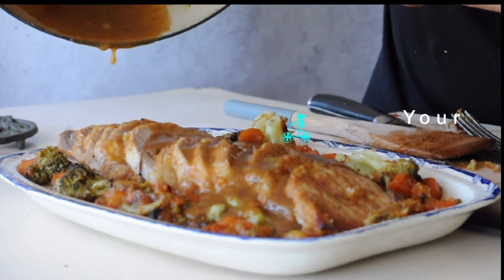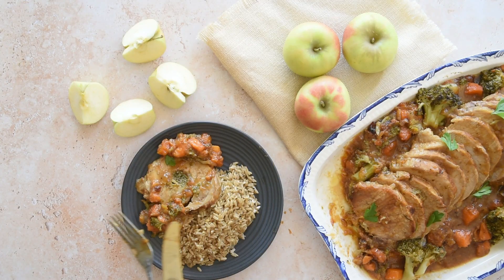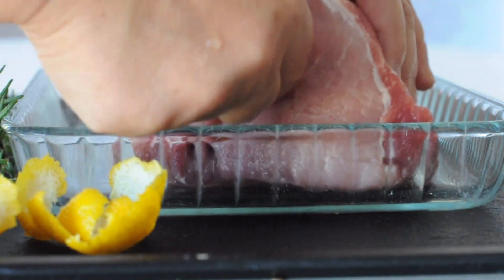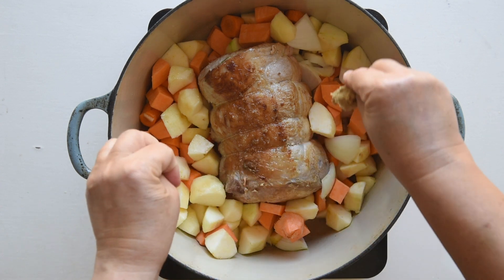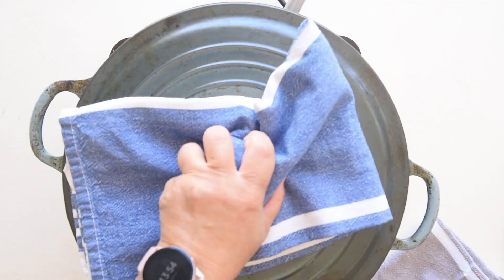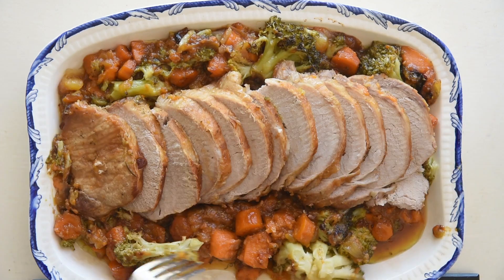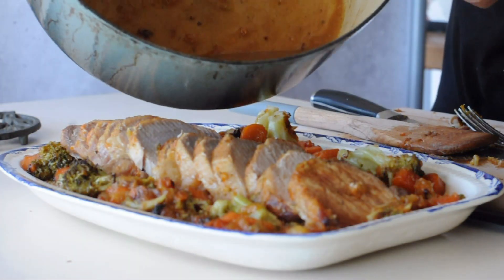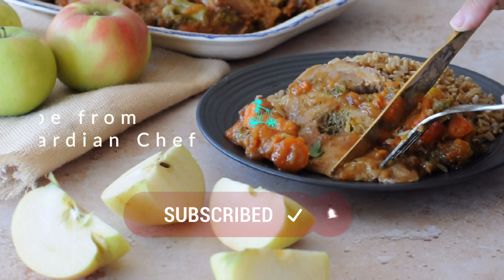Easy Pork Tenderloin with Apples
Roasted Pork Tenderloin with Apples is a juicy main dish that pairs the classic flavors of pork and apples for a delicious meal. Using a Dutch oven ensures even cooking and a succulent result. This easy pork tenderloin recipe is perfect for special occasions and offers the flexibility to add any vegetables, making it a great way to empty the fridge and serve a family favorite main dish.

Ingredients
3 lb - 1.3 kg pork loin
1 onion diced
3 carrot diced
4 fresh apples or pineapple
7 oz - 200 gr Boiled and peeled chestnuts optional
1 broccoli head
1/2 cup - 120ml Cognac
1 cube or chicken stock
1 fresh rosemary
1 lemon zest
2 peeled garlic cloves
salt & pepper

Introduction (0:00)
Ingredients (0:38)
Prepare the vegetables (0:43)
Season and stuff the pork (0:48)
Sear the pork (1:07)
Add the broccoli (1:44)
Deglaze with cognac (2:01)
Slice the pork (2:04)
Make the gravy (2:36)
Serve (3:04)